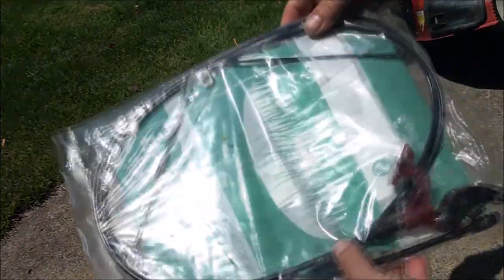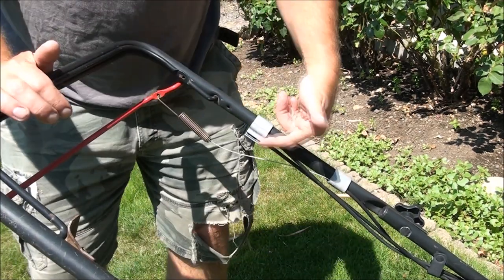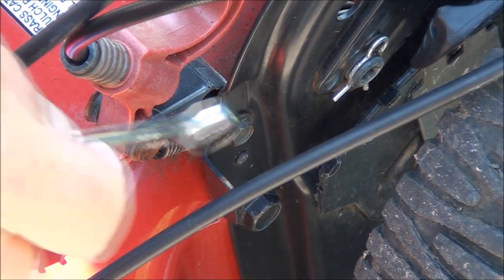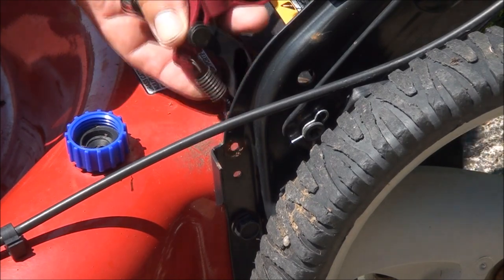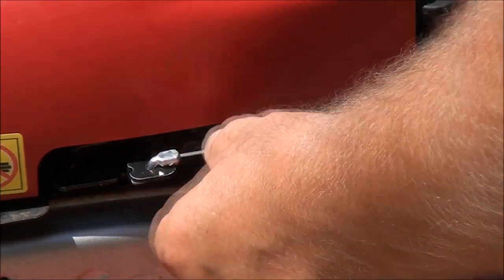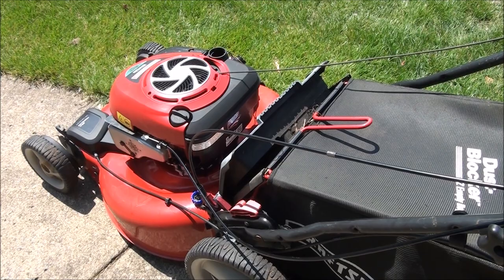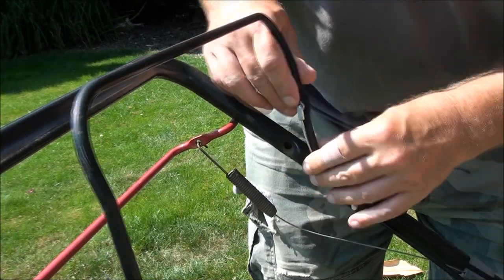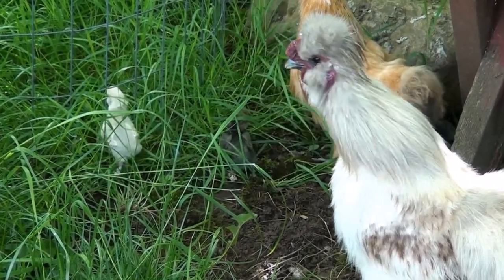common problem on a CRAFTSMAN LAWNMOWER - DUAL CABLE REPLACEMENT HOW TO remove replace install FIX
HOW TO remove replace install FIX a broken cable on a CRAFTSMAN push LAWNMOWER common problem DUAL CABLE system REPLACEMENT . Updated kit shown with PART # and procedure for replacing. Stop cable and bag door cable assembly. Briggs and Stratton engine.
Keywords: Big wheel hi high Review thoughts tips advice troubleshoot take red off on replace remove adjust wont won't why carb spec specification capacity stop lever much gas fuel belt motor whats wrong which way model choke fuel spark capacity oil why when where what shows whats diagnose service inspect check tank watch self propelled 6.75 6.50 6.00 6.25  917. does can dies stalls compression parts diagram  Poulan broke adjustment gold Yard Machines koler kohler tecumseh briggs and stratton straten stratten John Jon Deere Deer Scott's Scotts Cub Cadet Toro troy-bilt troybilt Troybuilt troy built bilt Ariens rider tool tools Jonsered ohv intek single twin Gravely Snapper Hayter Lawnboy Mountfield lowes sears home depot walmart tools will it run work rebuild restoration lawn mower repair small service oil gas spark compression